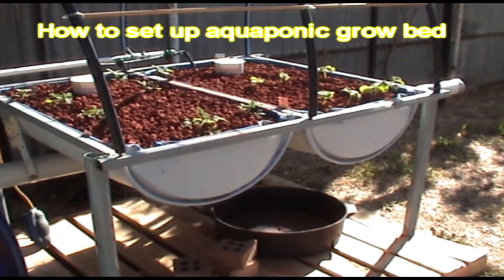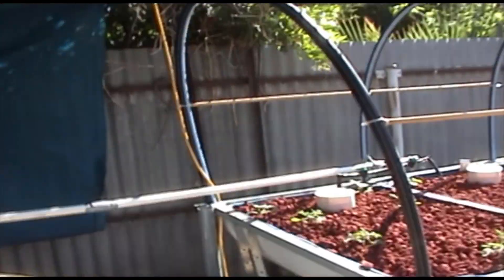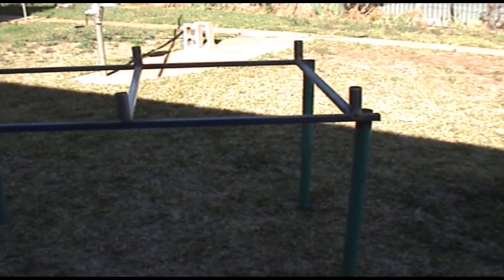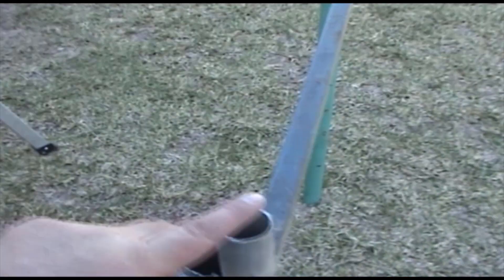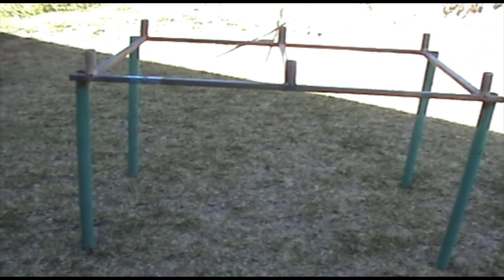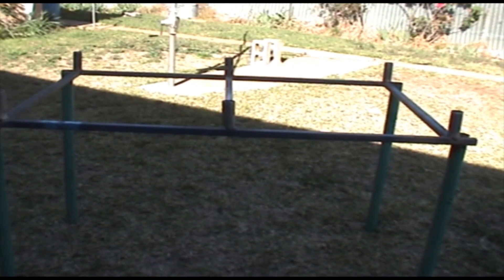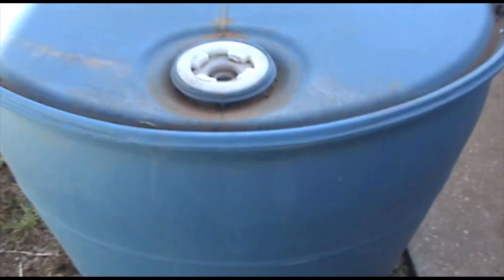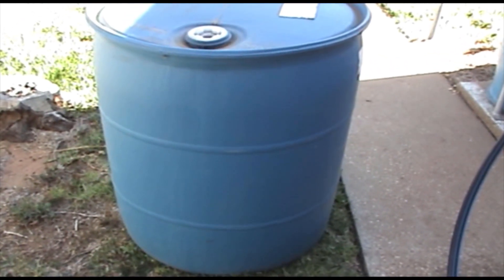How to build a aquaponic grow bed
Have added a new grow bed into the aquaponic system & thought it might help others to see how I like to set them up